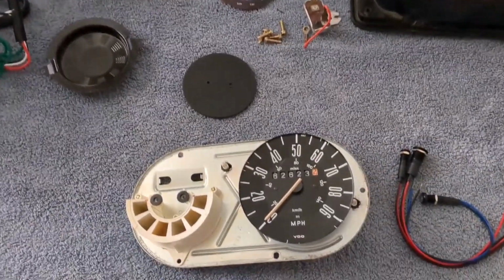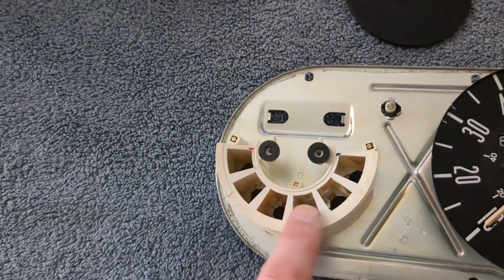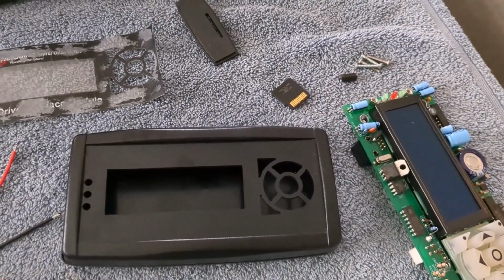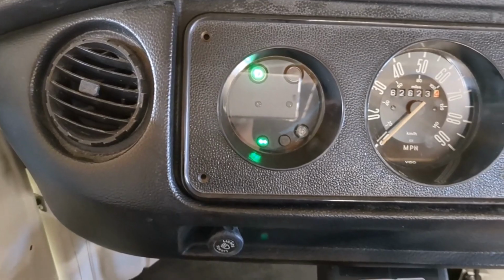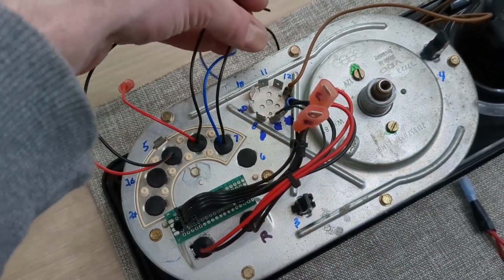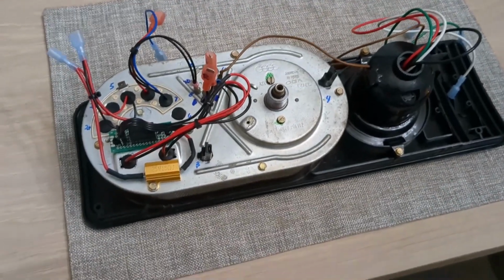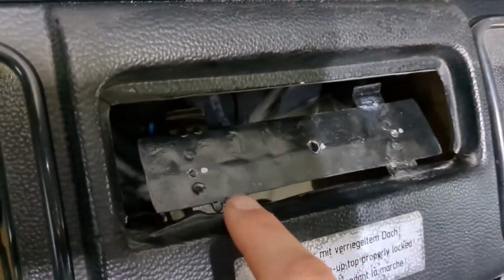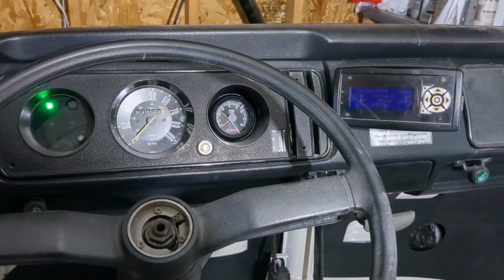VW Bus Electric Conversion Part 9: Dashboard Cleanup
Part 9 of a longer series on my 1978 Volkswagen Bus electric vehicle (EV) conversion. In this video, I replace the stock gauge cluster including the fuel gauge with LED dash lights that are simplified for an electric car.  This includes figuring out the issue with the turn signal LED conversion.  I also retrofit a Bosch tachometer into the blank clock area.  Finally, I refurbish the Warp Drive display interface and create a custom radio blank plate to mount it using a cell phone holder.

Links to products:
25w 15ohm resister:

12mm LED dash indicator lights:

8mm LED dash indicator lights:

1mm plexiglass sheet